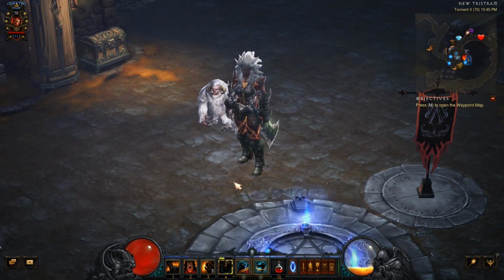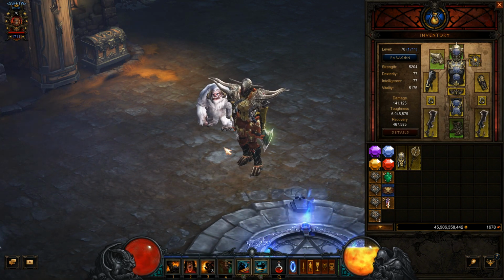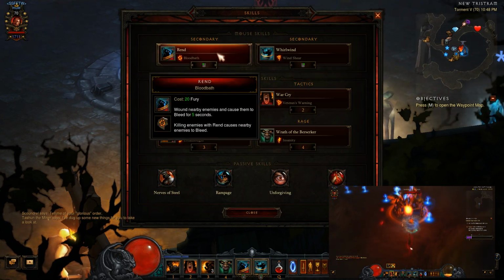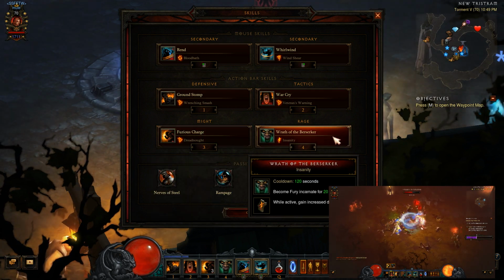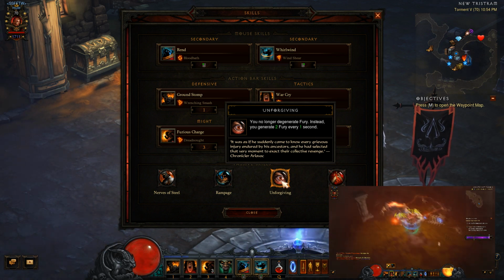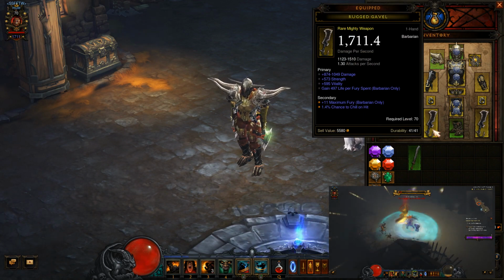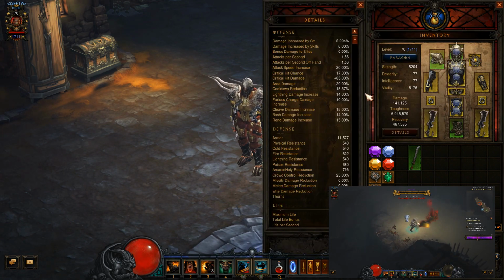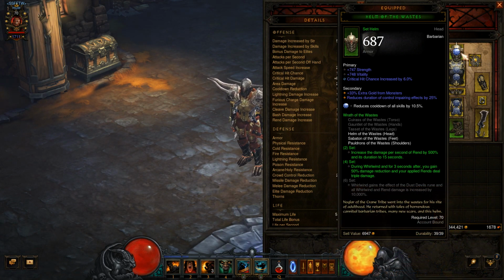How to CRUSH Your GR 20 with Barbarian in Season 23 of Diablo 3!!!